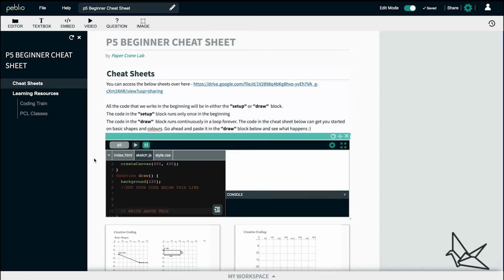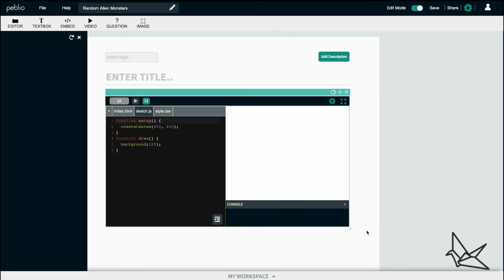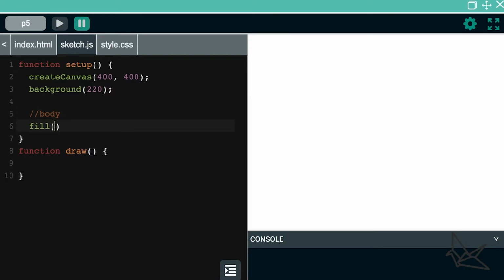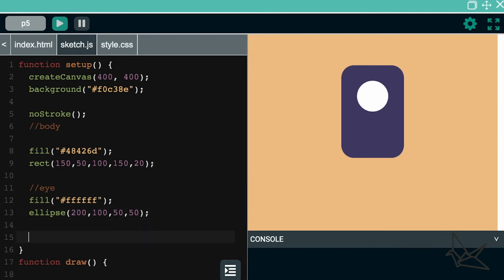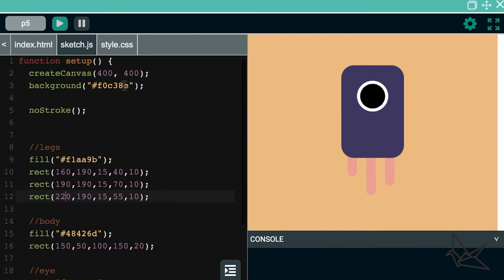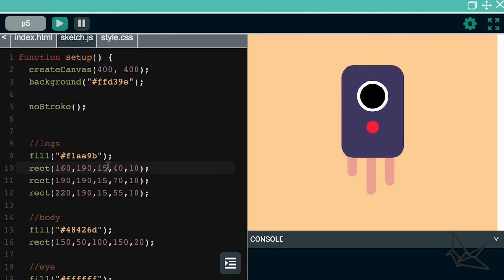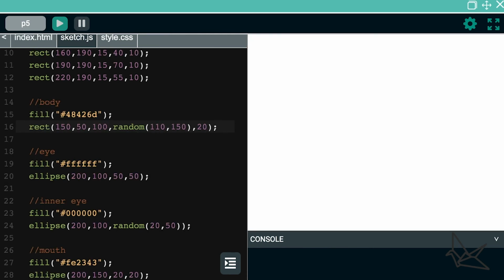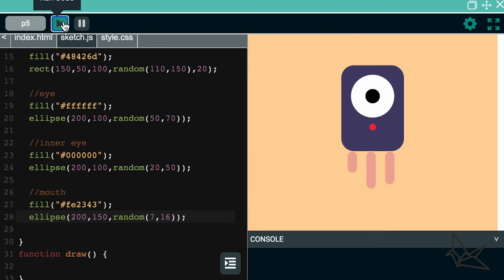Make random Generative Aliens with Code!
Wether you're just starting out with code, or been doing it for years, this is a fun little way to make some "monsterous" art.

Using javascript and the p5.js library to make these aliens.

The code for the same can be found
We'll be putting out more coding tutorials soon, so we've also made a little cheat sheet for you to learn the basic from.
There are links to our classes and to the amazing Coding Train tutorials!
So definitely check it out!
All the content needed can be found
Let us know what you think, and what more you'd like to learn in the comments below!